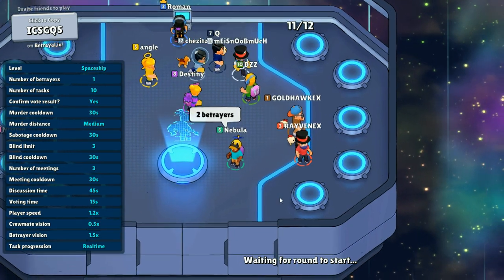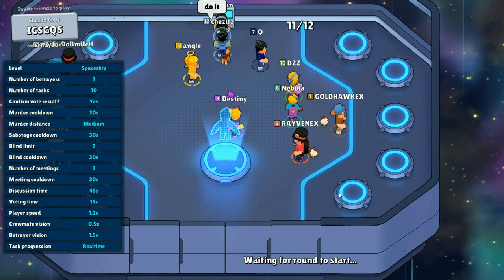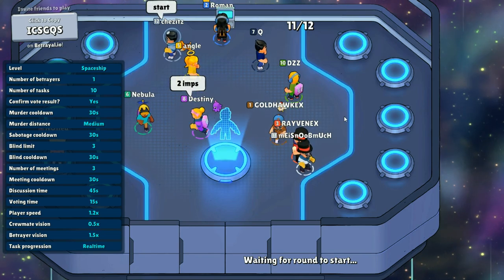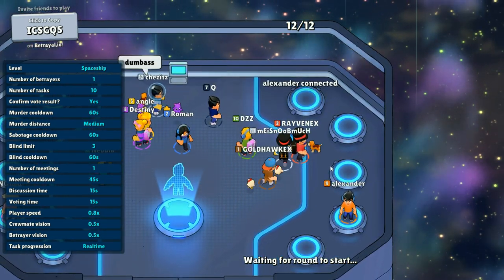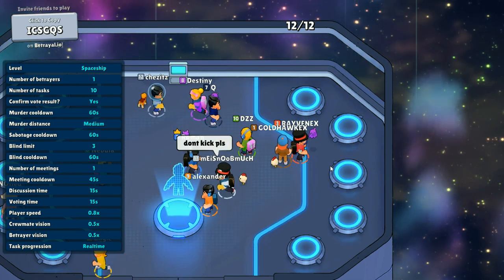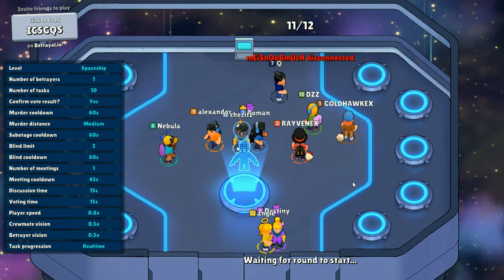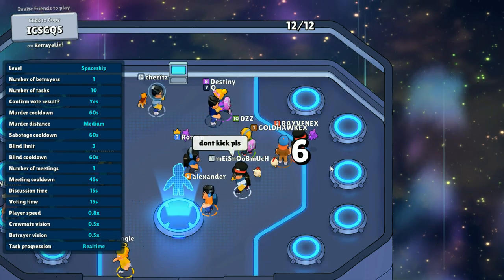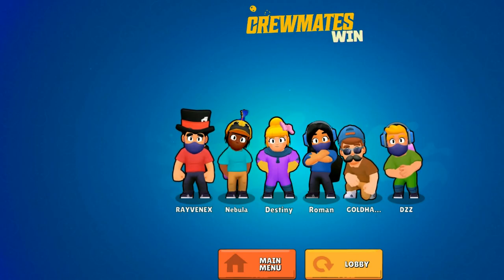How To Get PETS In Betrayal.io!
This method has been patched.
Play betrayal here!